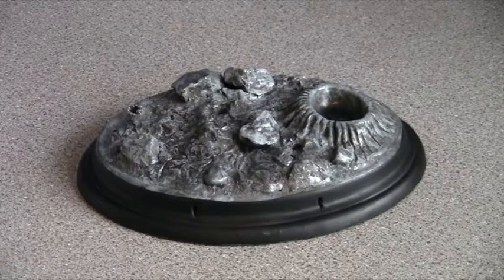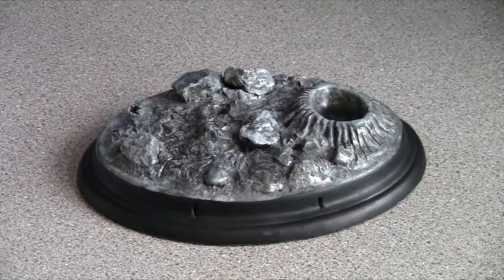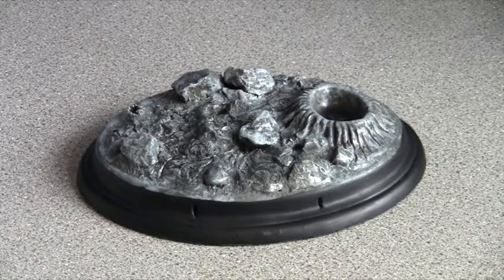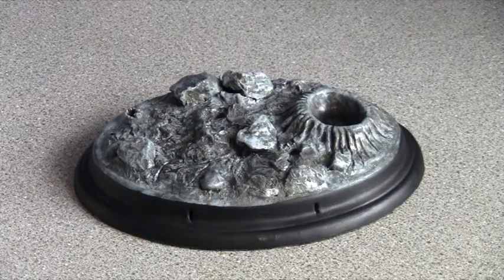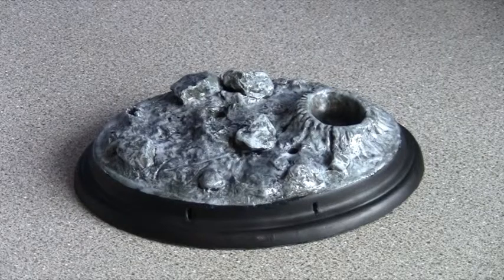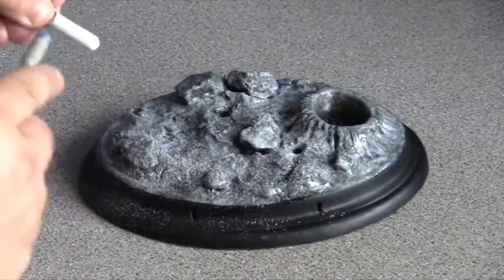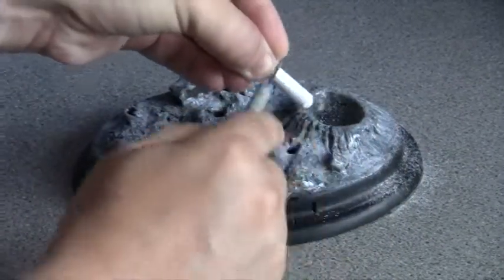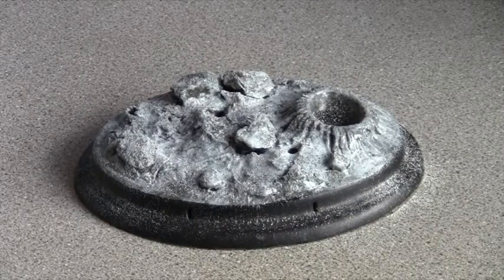Modelling Tip # 2 Moon Base Modelling Tip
A quick and helpful tip to making model moon bases and planetary bases.